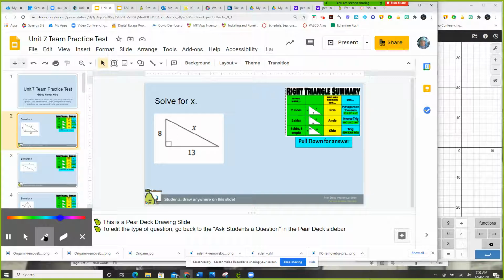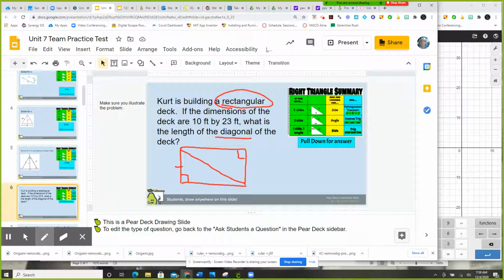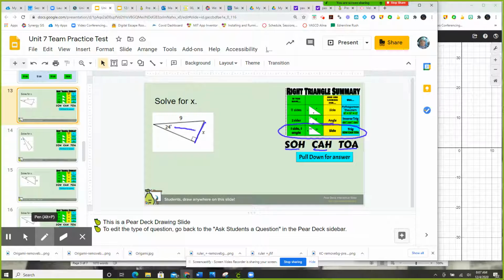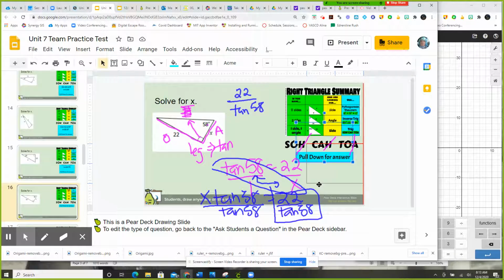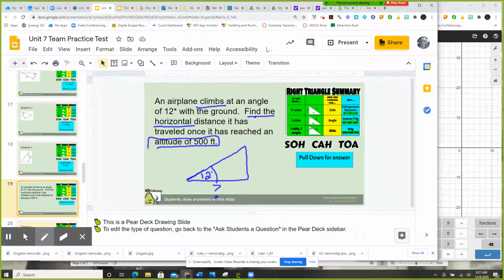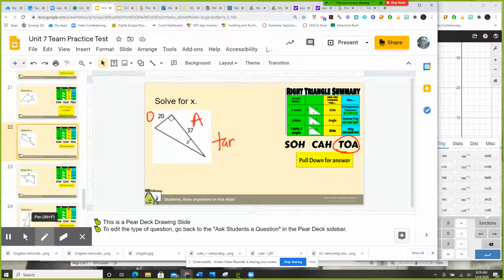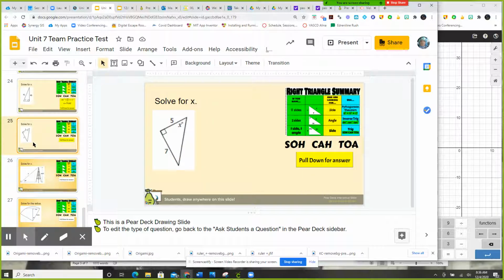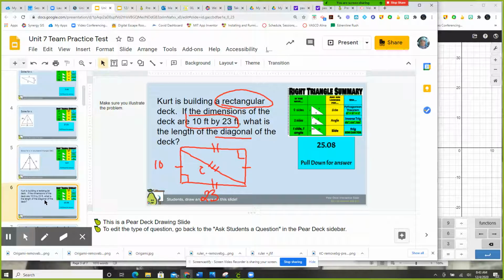U7 Test Review: Dec 4, 2020 8:47 AM